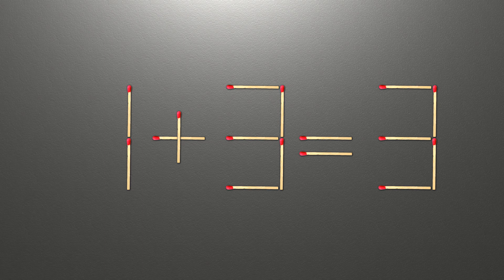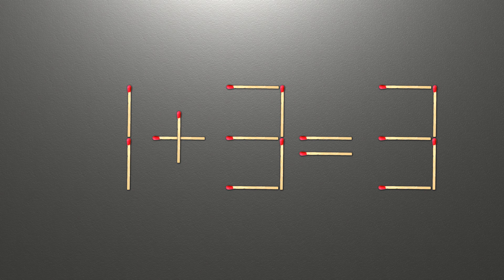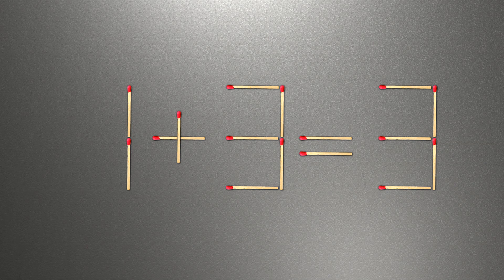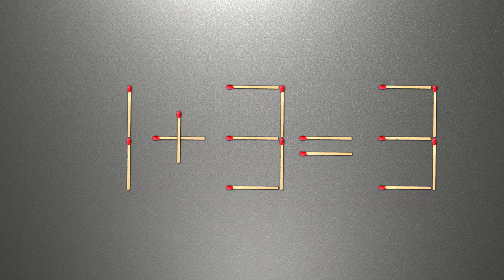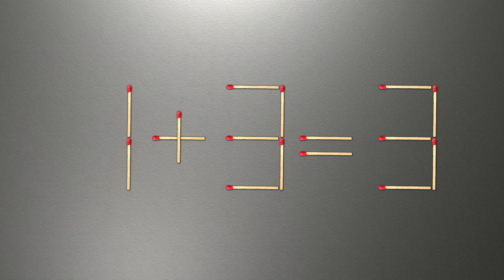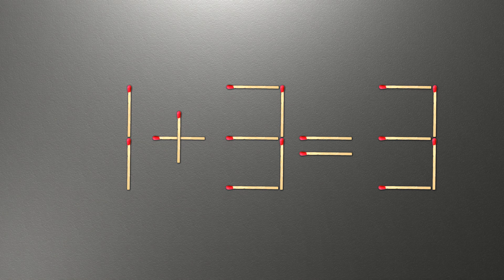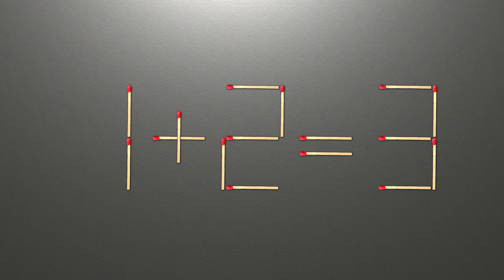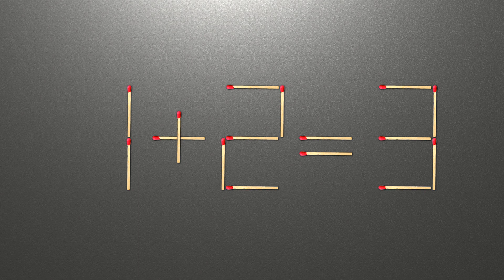Match puzzle - move 1 match to make equation correct | Matchstick riddles 1+3=3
Match puzzle 1+3=3. Today we need move 1 match to make equation correct.
It is possible? Did you manage to solve the matchstick puzzle 1+3=3?

00:00 Match puzzle equation
00:51 Answer to matchstick puzzle